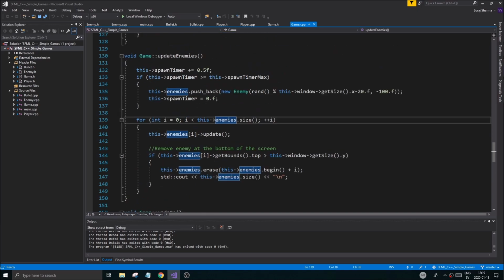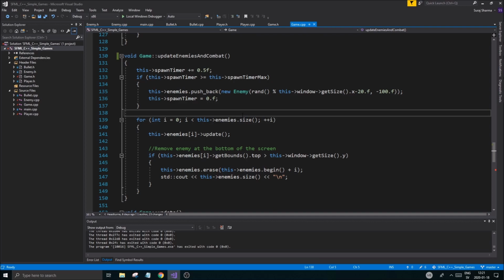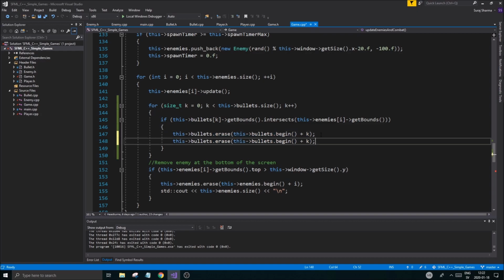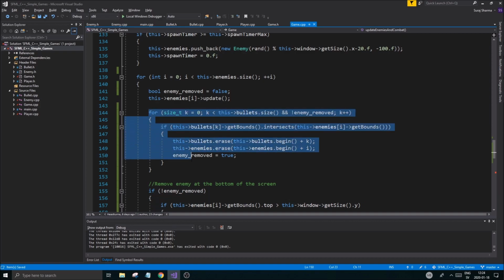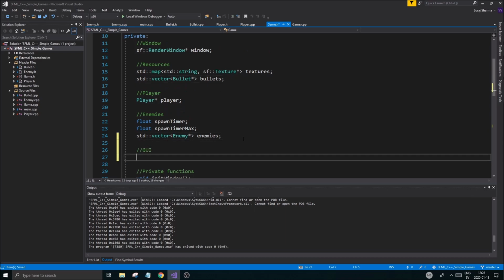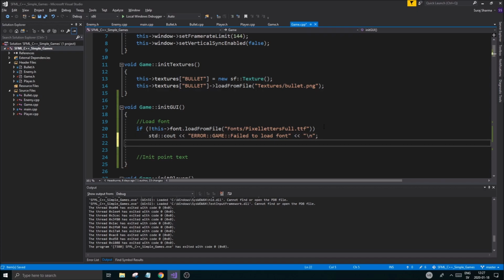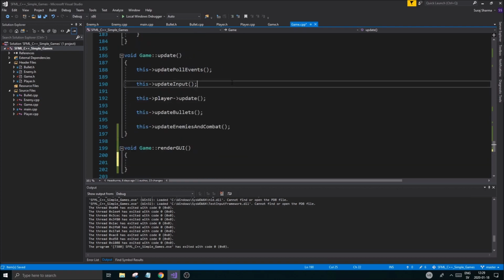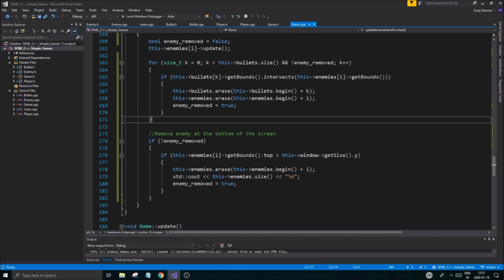[ C++ & SFML - Simple 2D Games ] - GAME 3 / PART 10 - Combat! (Killing enemies)